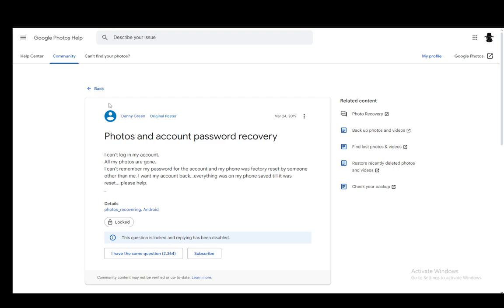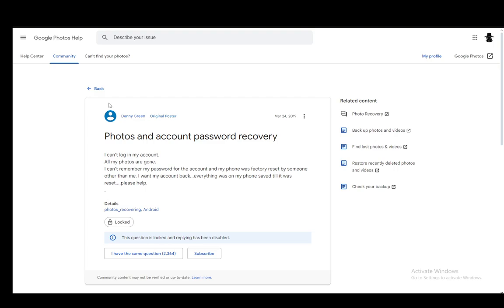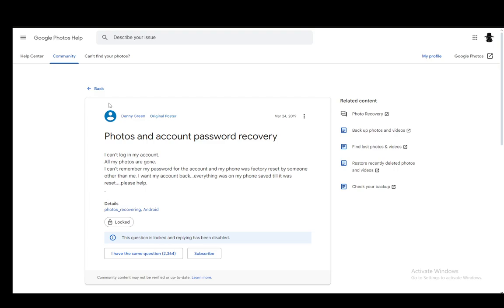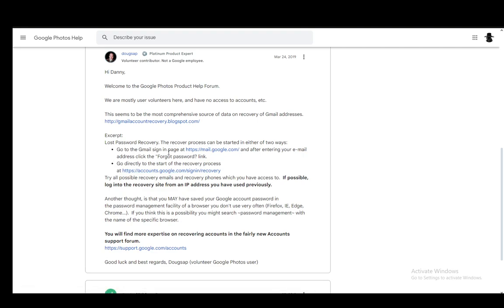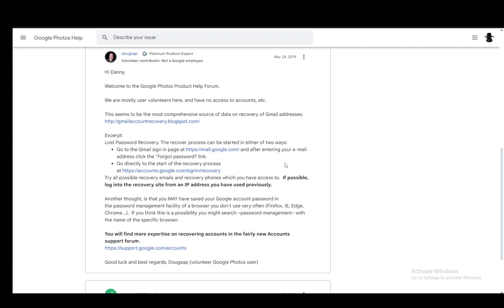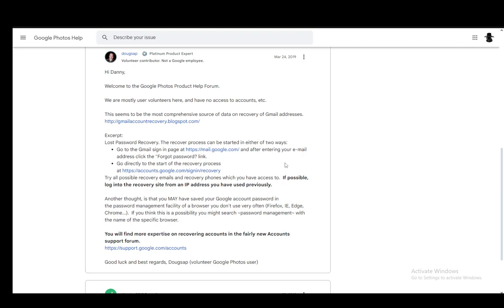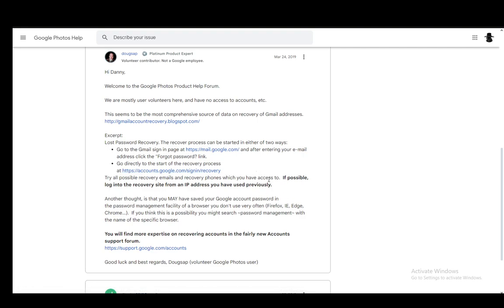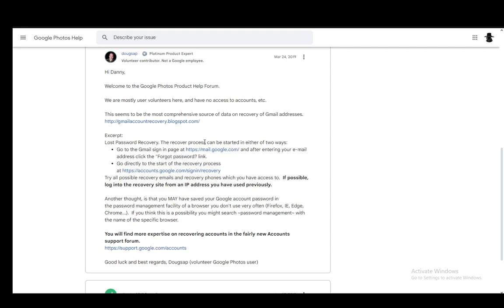How To Know Google Photos Password Tutorial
Today we talk about know google photos password,google photos locked folder,google photos app,how to know google photos password